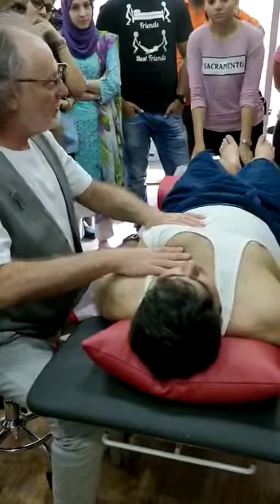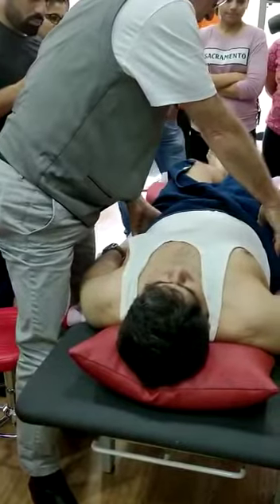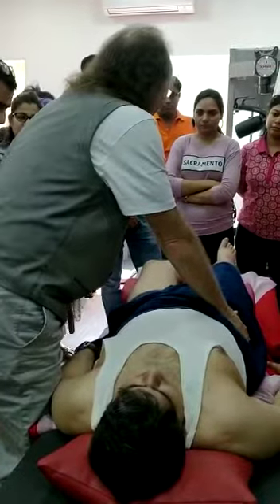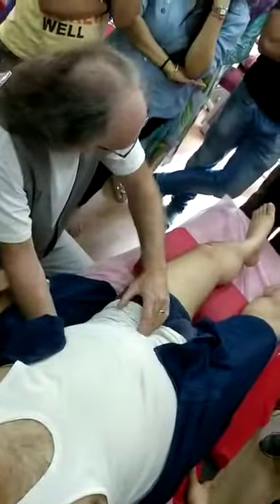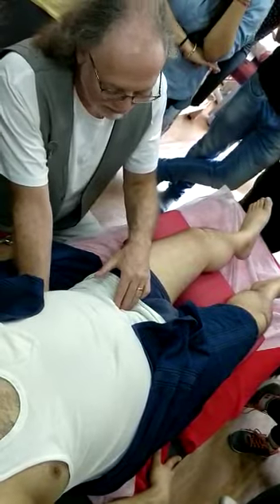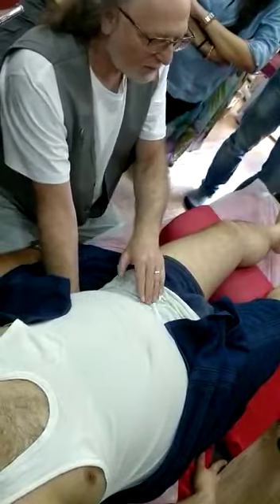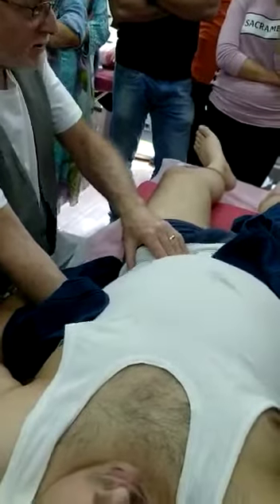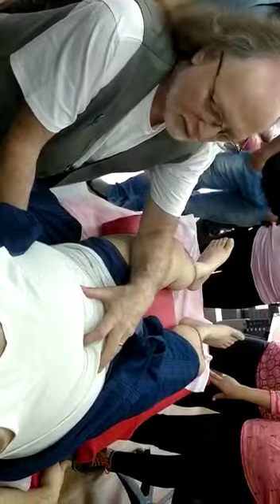Fascial Therapy Course in Delhi, India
Steven Goldstein who with his highly popular Fascial Therapy course, brings together all the fascial therapy techniques from Anatomy Trains, Structural Integration, Fascial Manipulation and more to deliver a unique 4 day Fascial Therapy workshop.

Fascial Therapy introduces direct and indirect methods employing active and passive techniques that utilize sensory receptor activation, understanding the autonomic system response that results in the application of these various techniques.